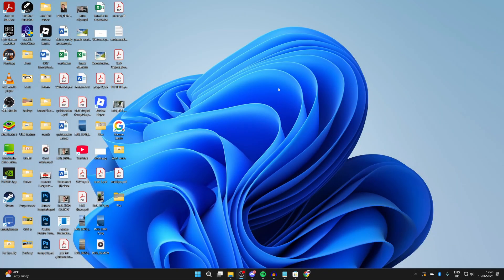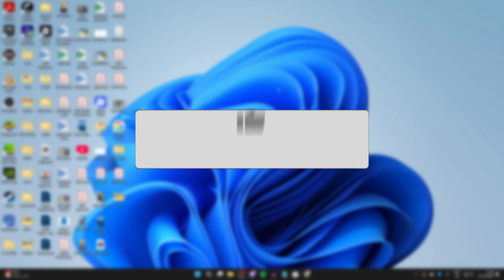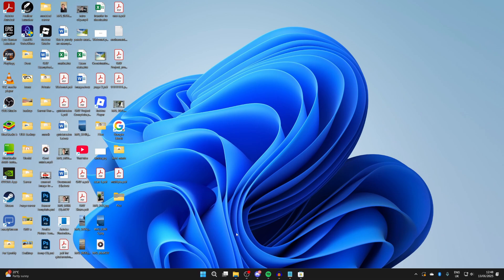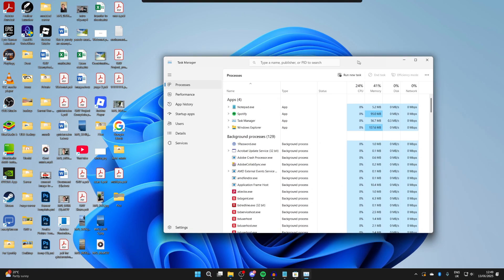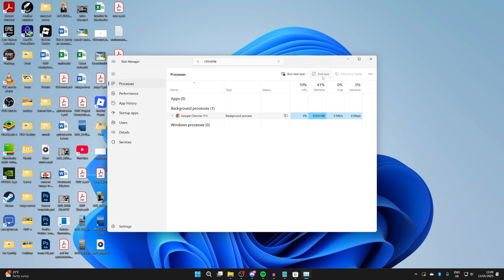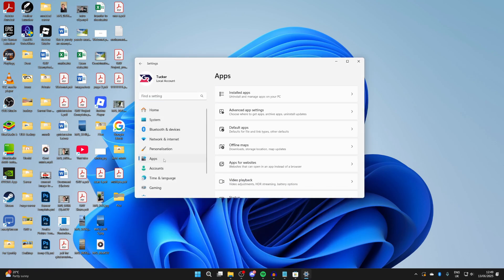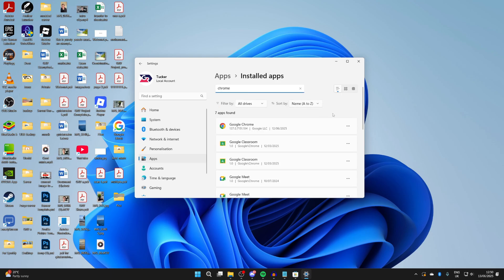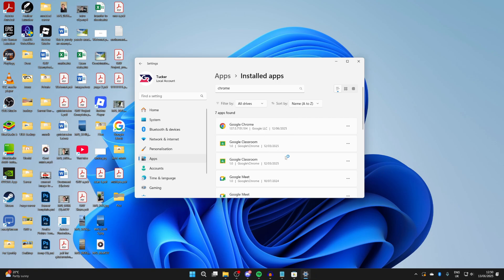How To Uninstall Google Chrome From Laptop or PC - Step By Step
Learn how to uninstall google chrome from laptop or pc in this video.

GuideRealm